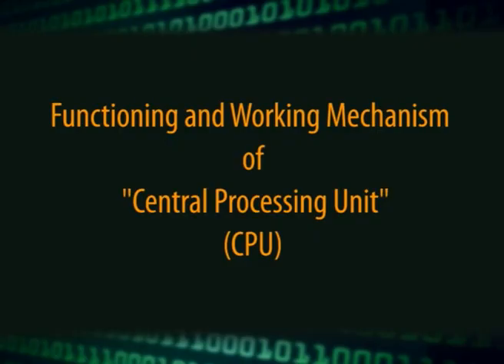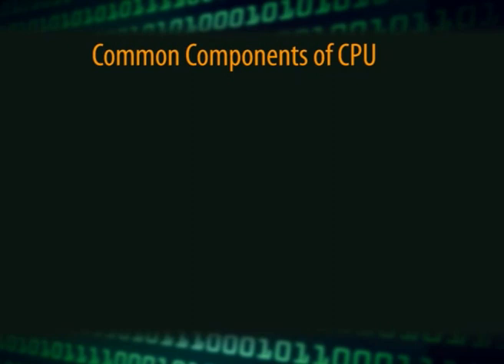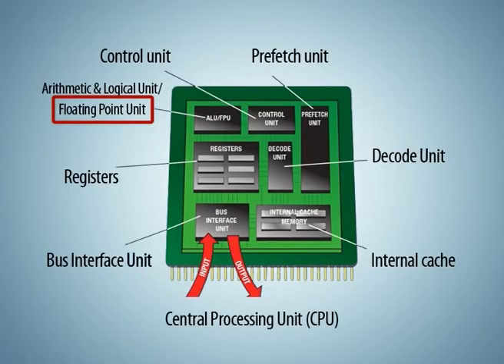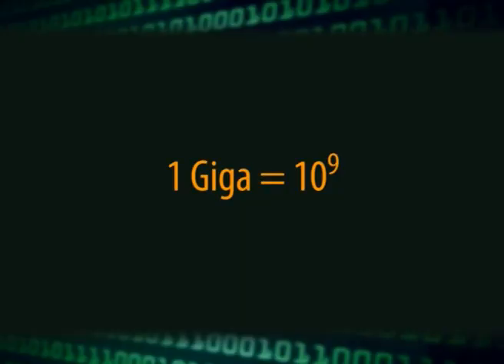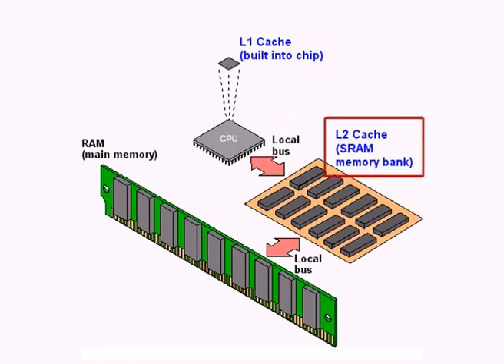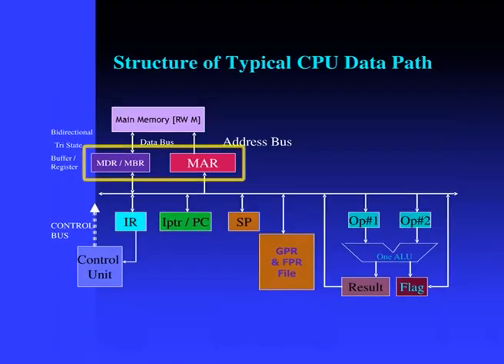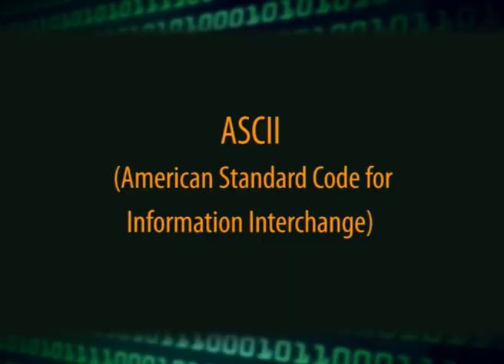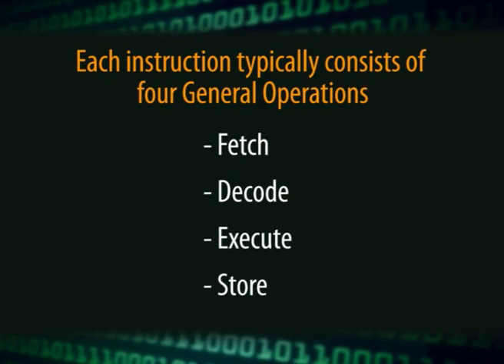W4L1 Computer Working of CPU